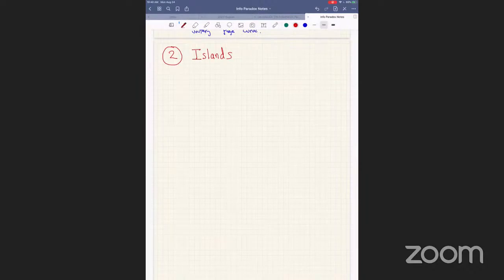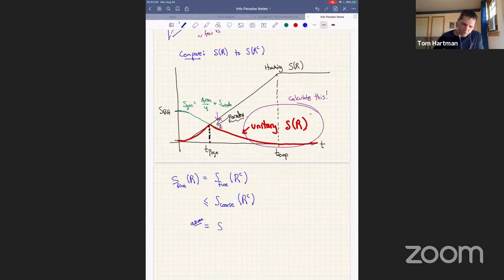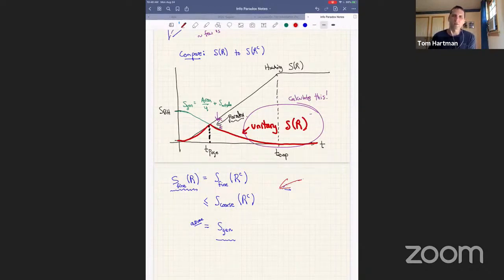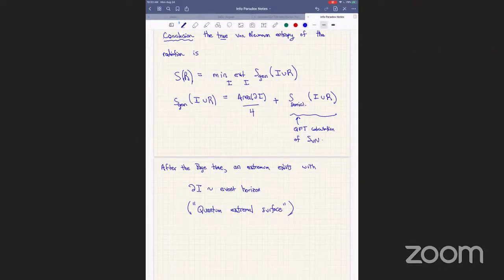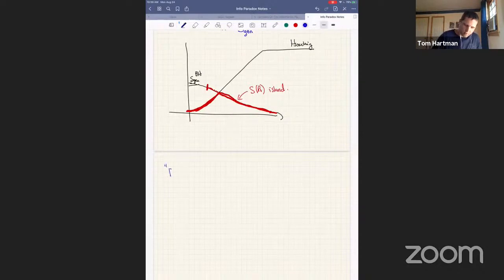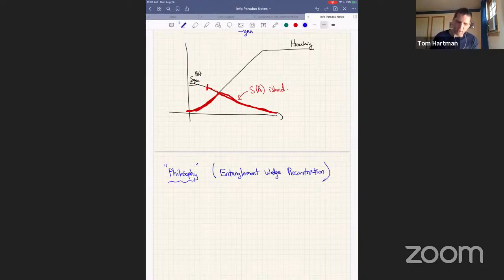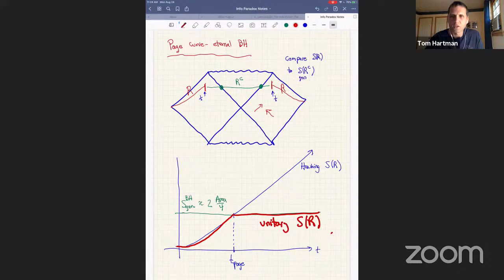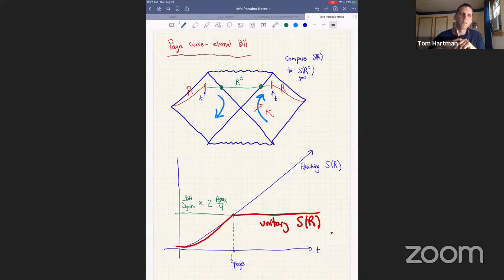The Information Paradox - Thomas Hartman: Lecture 2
PDF of lecture notes